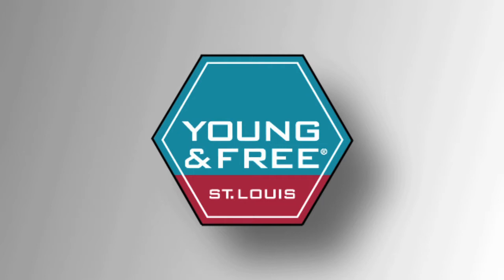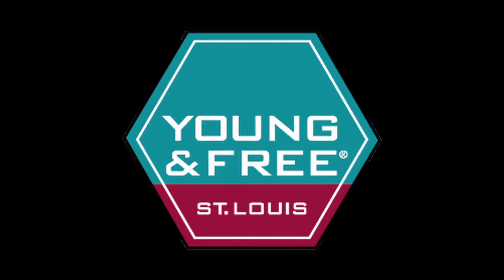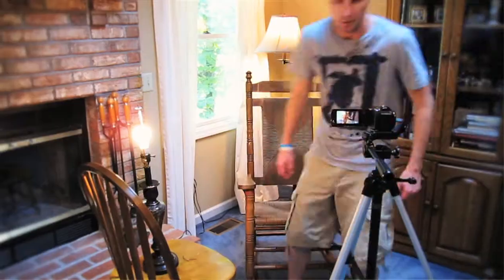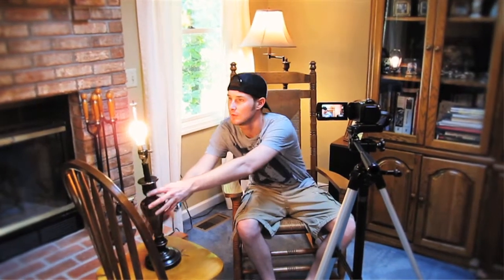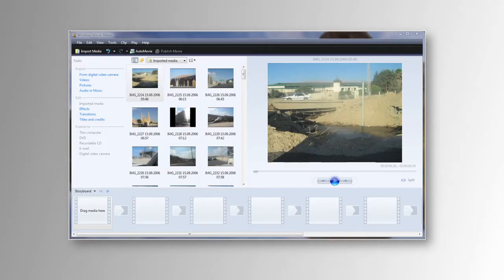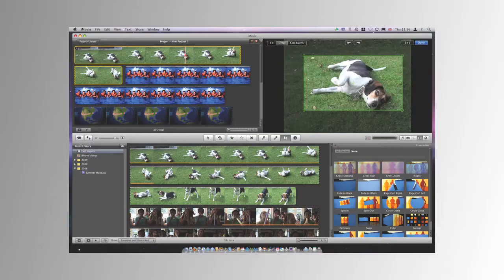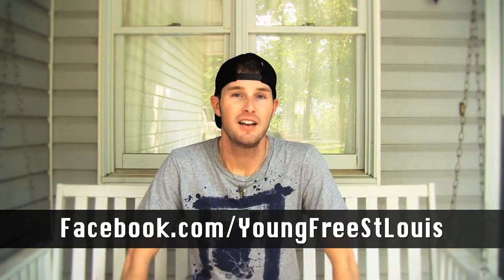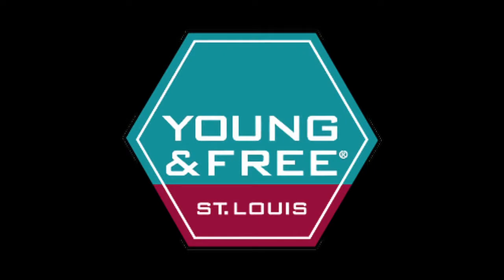YFSTL Show (Ep. 12) - Application Video Tips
A few tips on how to make a great application video!